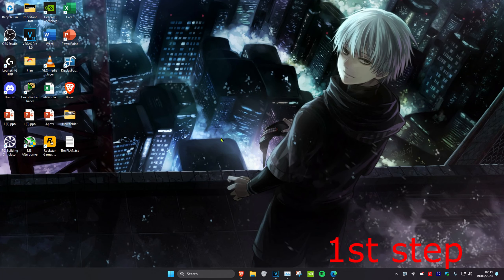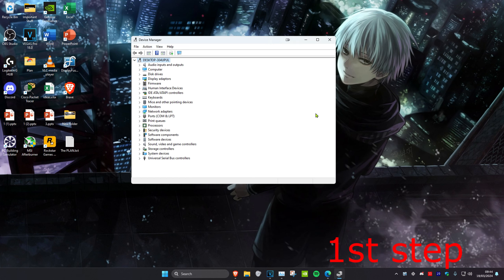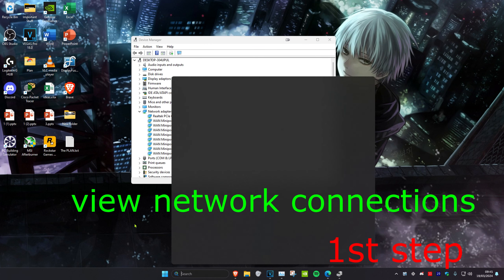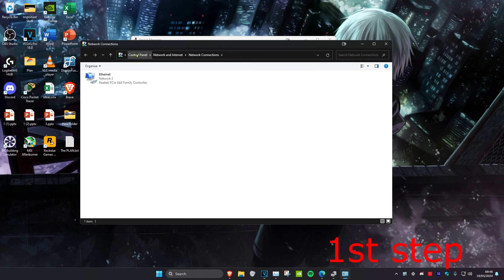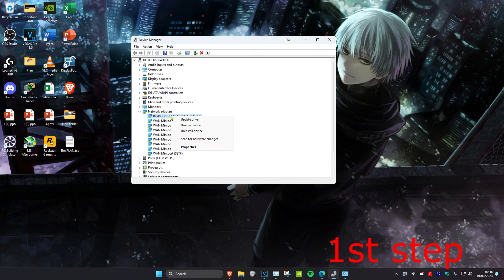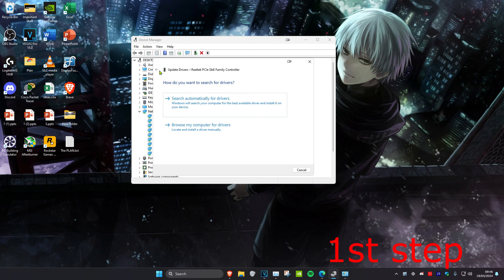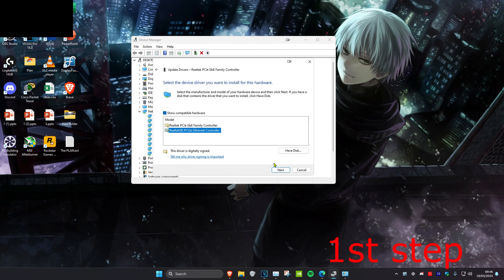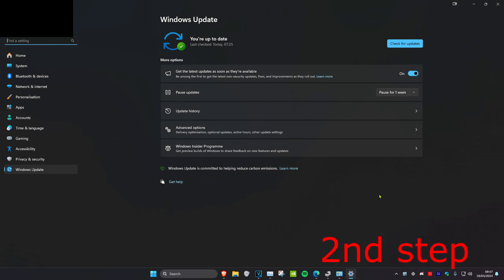Windows 11 - How To Install Wifi Drivers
A short tutorial on how to install WiFi drivers in Windows 11